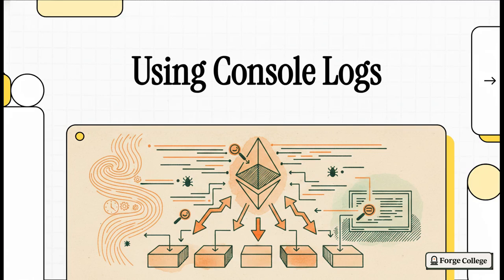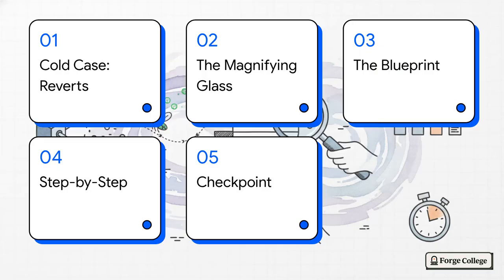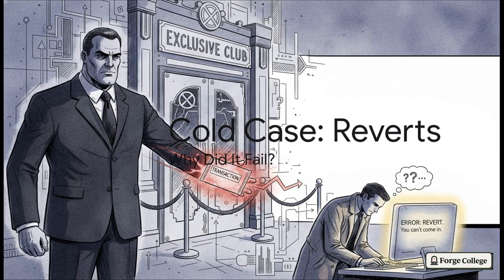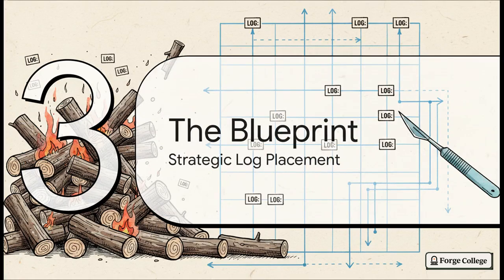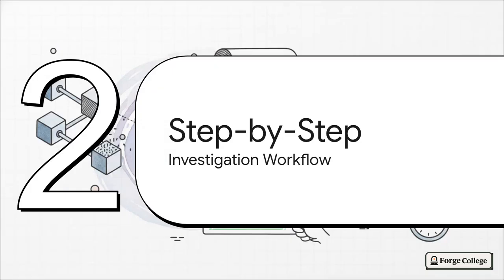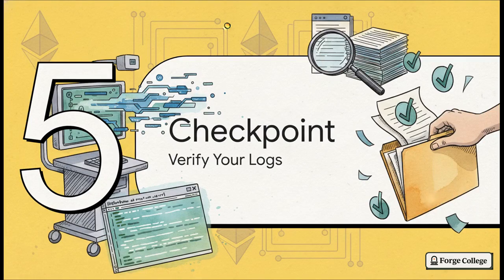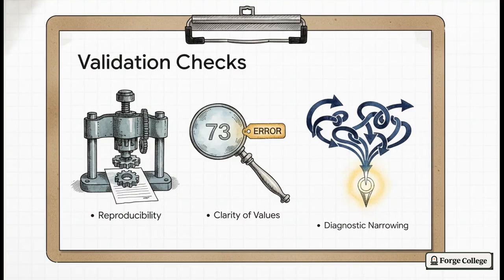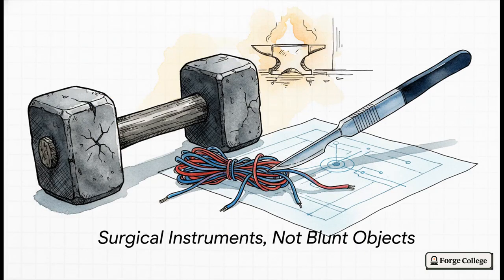Solidity Console Logs: Trace Execution — Forge College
Struggling to turn vague revert messages into actionable fixes? Adding concise console logs in Solidity turns error strings into concrete runtime evidence so you can reproduce and diagnose failing transactions quickly.

What you'll learn: This lesson shows how to instrument Solidity code with targeted console logs to capture input values, intermediate calculations, and branch decisions immediately before a failure. You will learn where to place logs relative to a failing require or assertion, how to reproduce the failing transaction in a local test environment so logs appear in the transaction trace, and how to read logged values to narrow the root cause. The lesson covers using common in-test logging helpers (for example console log helpers available in Hardhat or Foundry), running transactions on a local node or test runner, and balancing diagnostic value against noisy output.

Who this is for: Intermediate Solidity developers who already read revert reasons, understand call stacks and function inputs, and want practical techniques to move from an error message to verifiable runtime state.

Key topics covered:
- When and why to use console logs vs relying only on revert reasons
- How to add concise console logging statements in Solidity (using standard in-test helpers)
- Where to place logs to capture inputs, intermediate computations, and branch outcomes
- Reproducing a failing transaction in a local test environment to collect logs
- Interpreting console output in a transaction trace to identify the root cause
- Best practices: minimal, targeted logs to avoid noisy output

Ready to practice these techniques and build your own logged transaction demo?